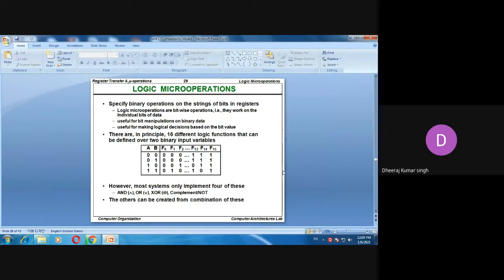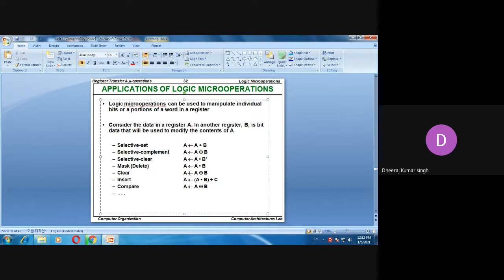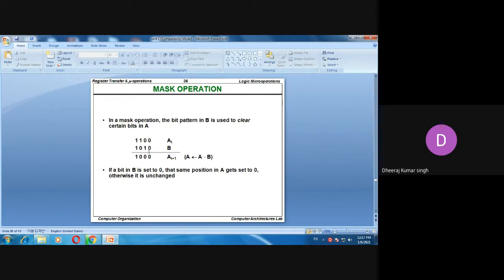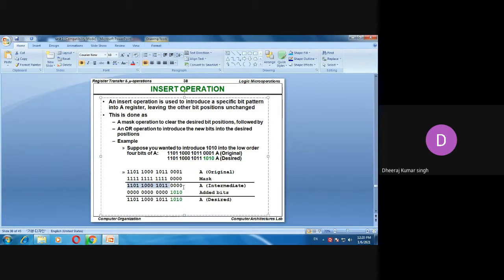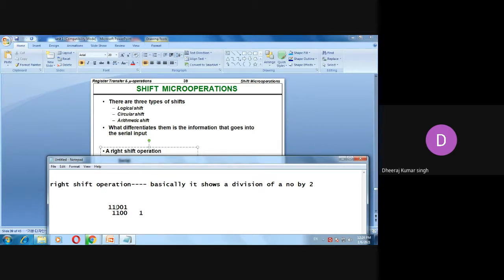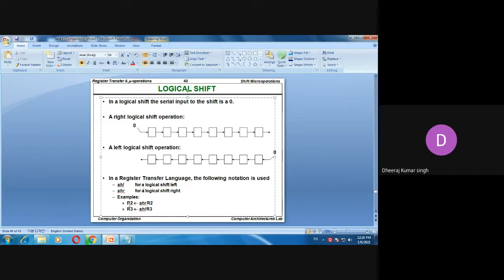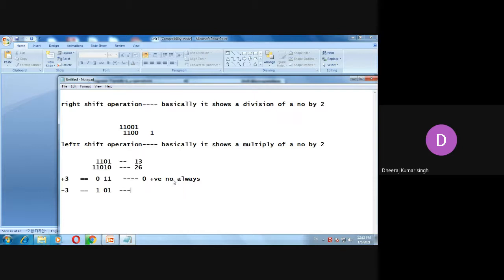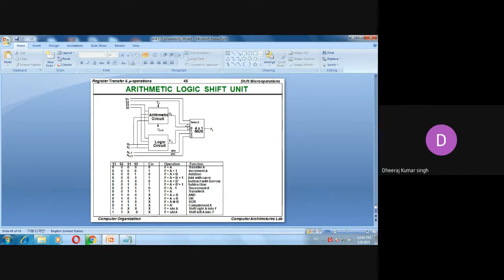Logic Micro-operation Selective Set in Computer Organization || CORACLE INDIA : Startup India Compny